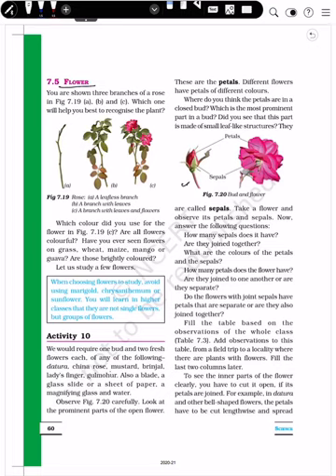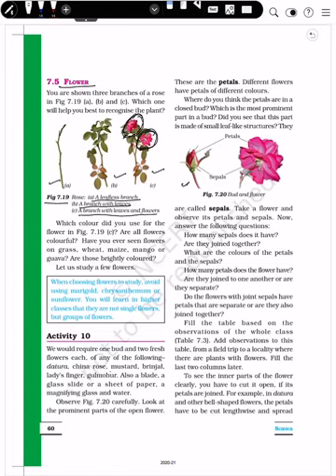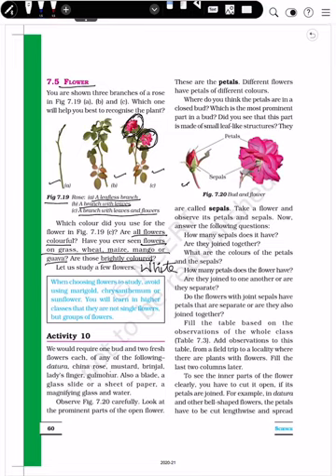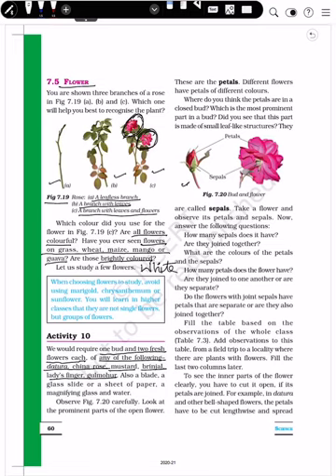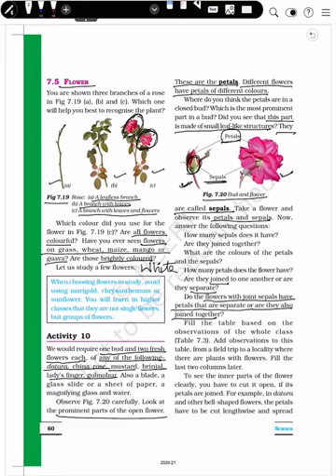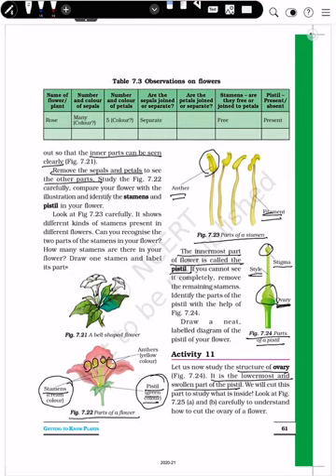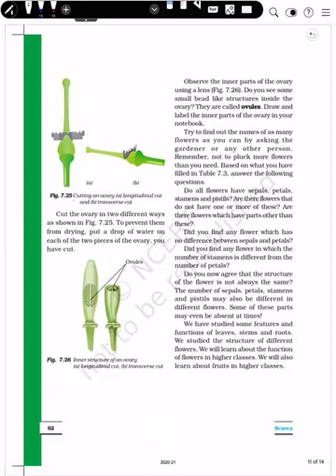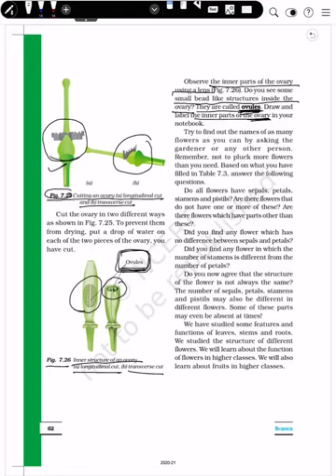CHAPTER-7:"GETTING TO KNOW PLANTS"(Lecture-4)